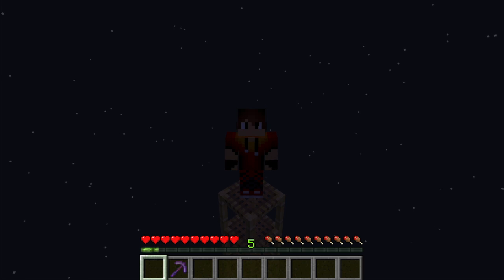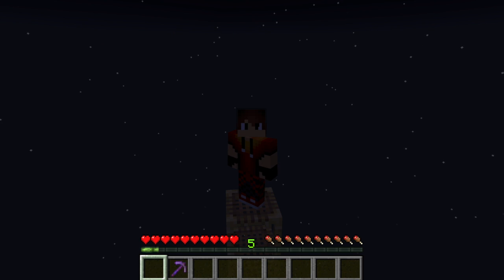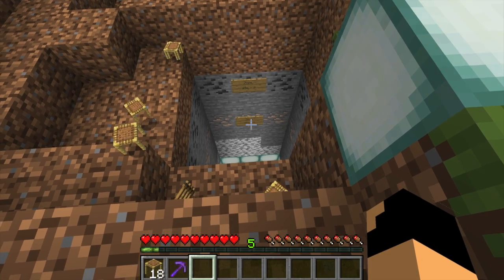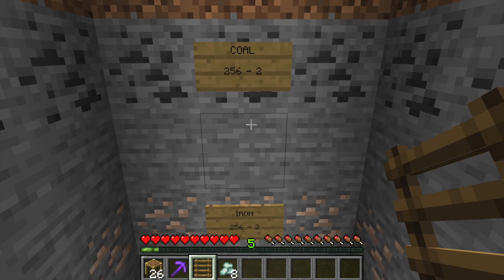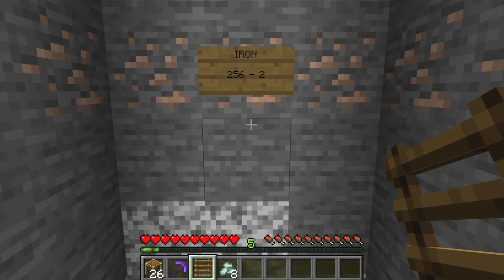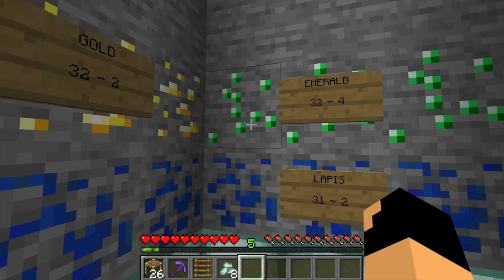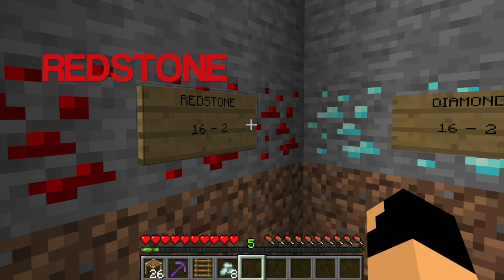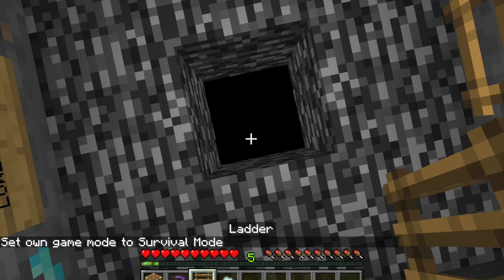Location of Minecraft Ores!